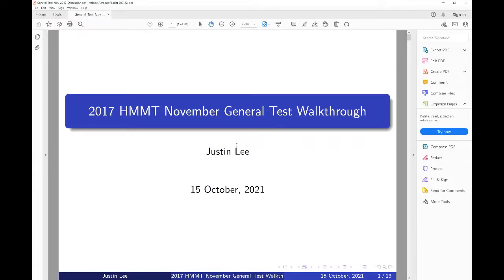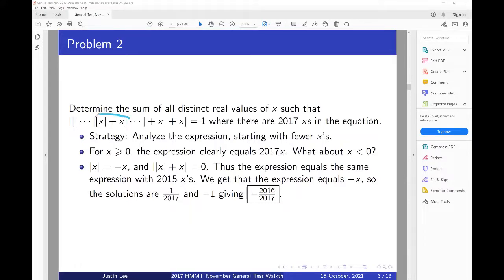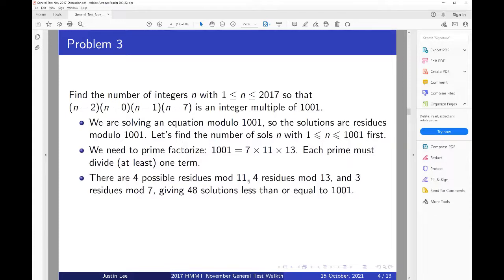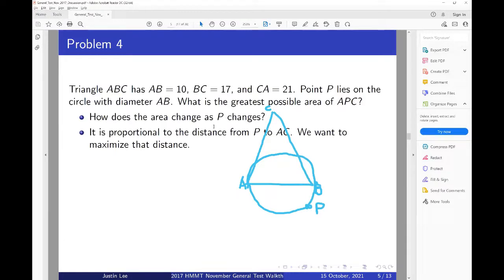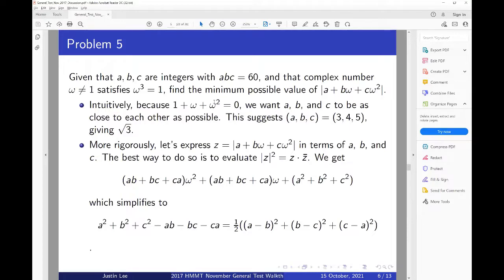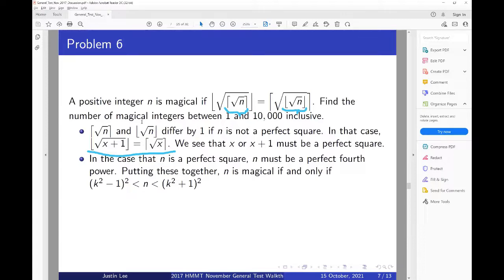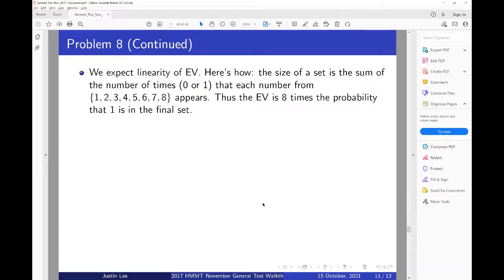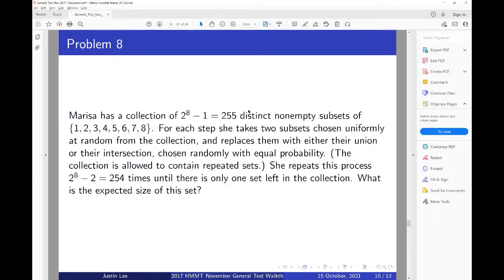YEA BIG Guest Lecture ( Math ) by Justin L. - HMMT Individual Training Round 1, Week 1, Winter 2021